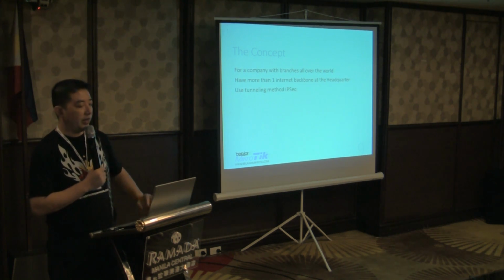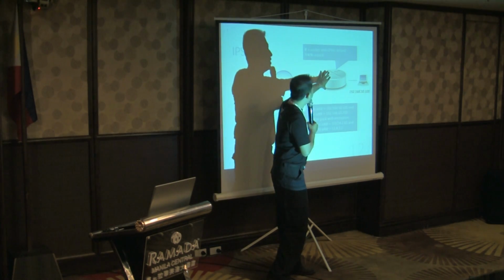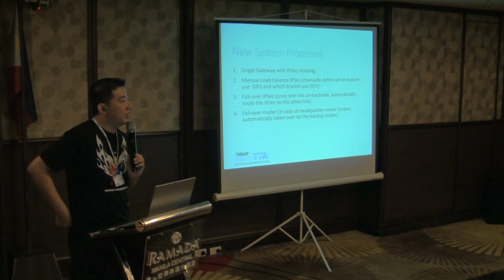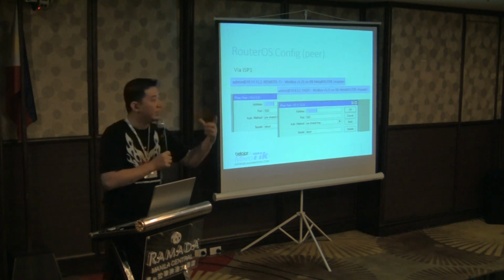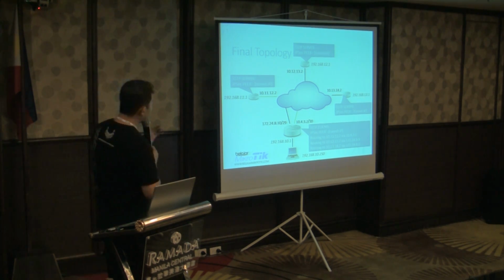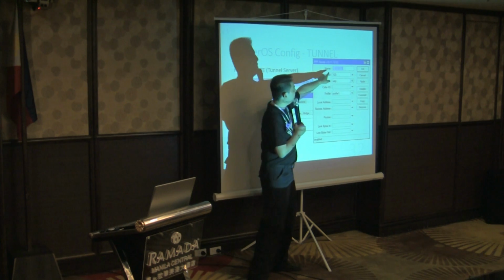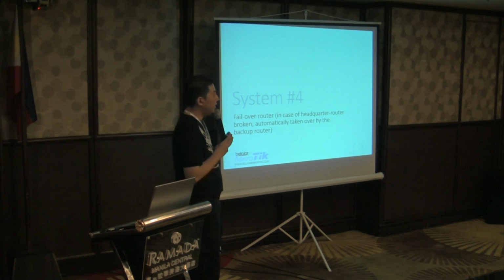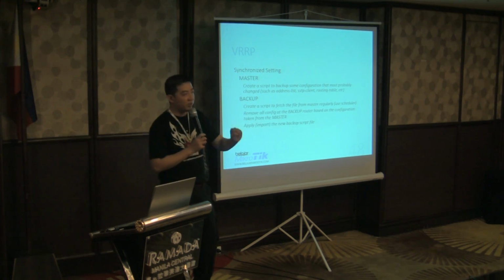MUM PH14: High-availability IPSec with Loadbalance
High-availability IPSec with Loadbalance and Failover by Herry Darmawan (belajarmikrotik.com, Indonesia)